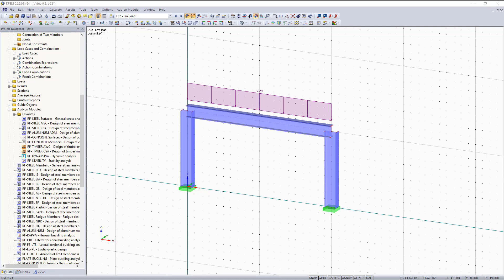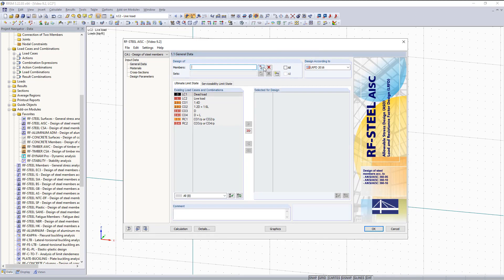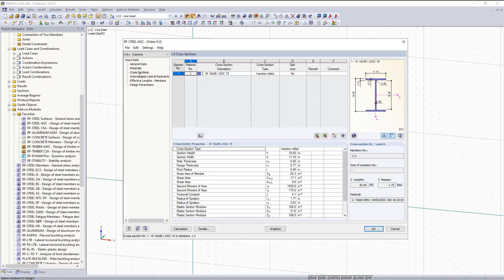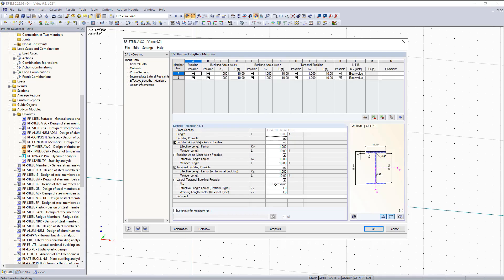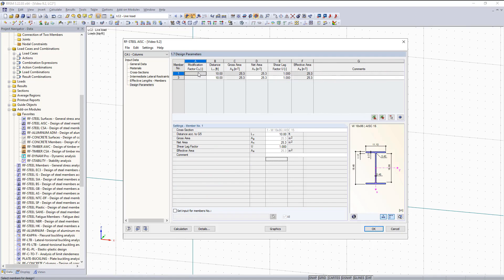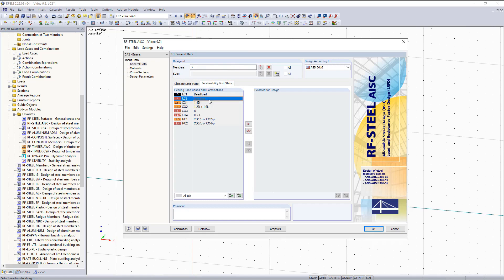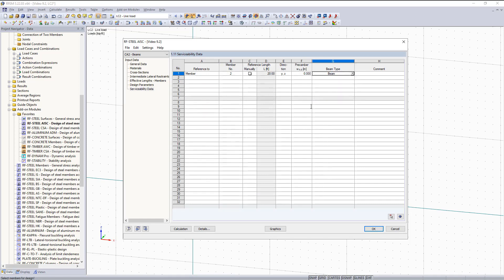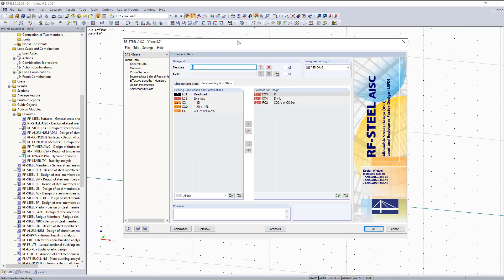RFEM 5 Tutorial for Students | 009 AISC steel design - Inputs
In this first part of a two part video, you will be walked through how to enter input data before the results can be calculated for steel member design. In the next part, you will be walked through how to properly analyze the results and optimize members per the AISC standard.